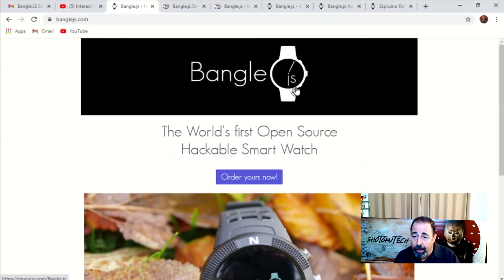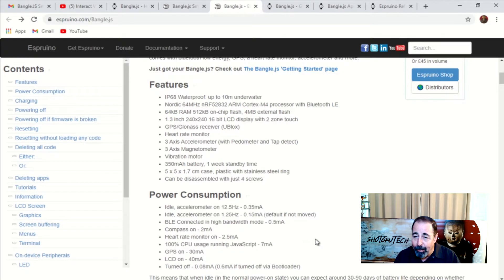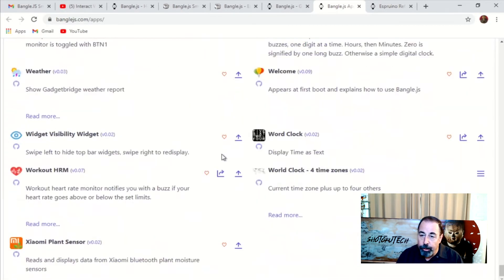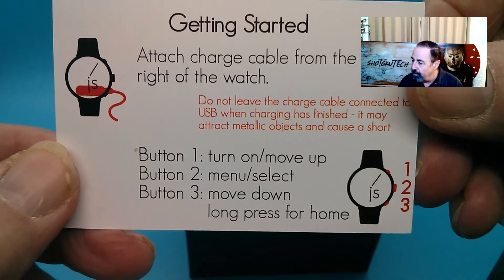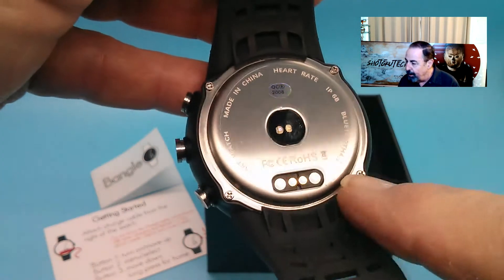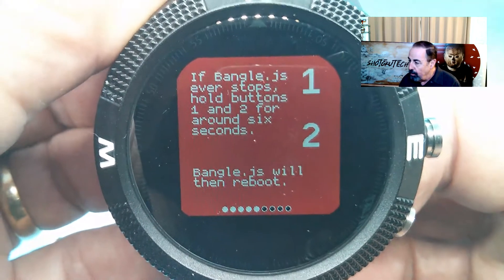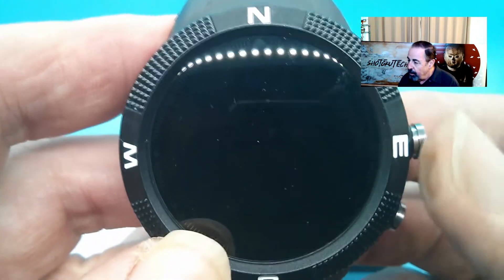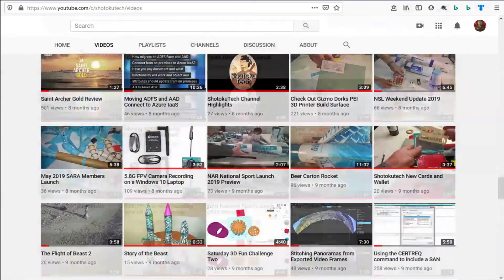New 2020 Bangle.js Smart Watch Unboxing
Friend of the ShotokuTech channel, Charlie gives me a heads up on this New 2020 Bangle.js Smart Watch. I got mine from the Espruino Shop. I got mine within a few days. Let's open the box, examine the quality, fire it up and see what it does out of the box. I am looking forward to loading apps through Bluetooth via the Chrome browser. And Bangle.js has over 170 apps on their site. Did I mention you could write your own apps?